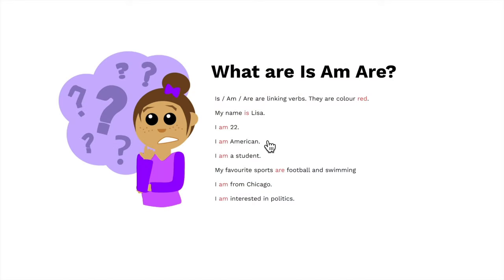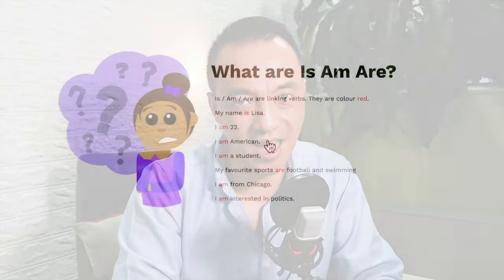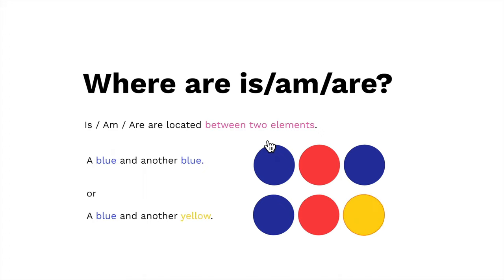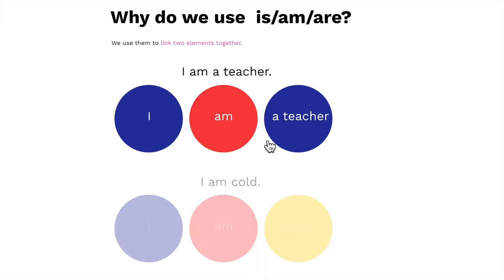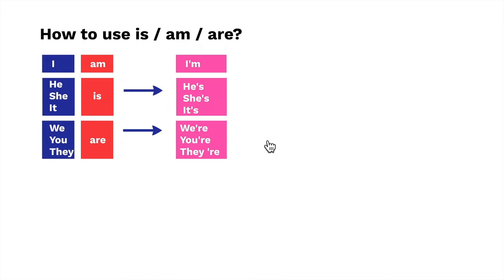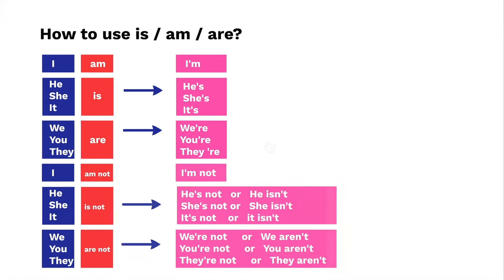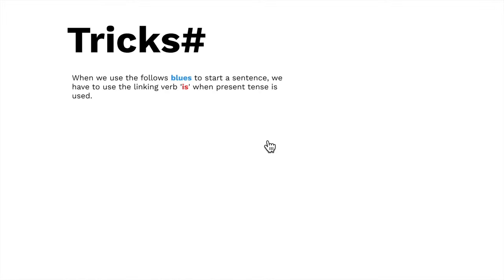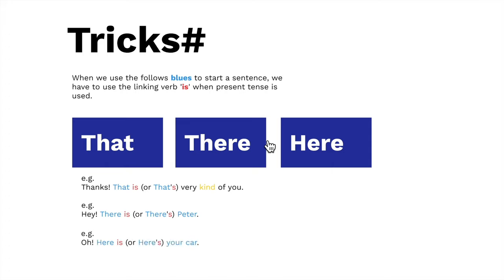WMEA Learning English: 5 Tips of Using Is Am Are 4K (elementary)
You've decided to start learning English, so let's start the journey together! In this video, you'll learn 5 tips that help you understand linking verbs. If you want to use English well but don’t know where to start, this video is a good beginning.

Our host Uncle Stanley expresses himself in simple English. This video could also challenge your listening comprehension skills and help you improve your English study gradually.

Let us help you to start learning something new with some easy tips! This is the most interesting, effective way to pick up English!